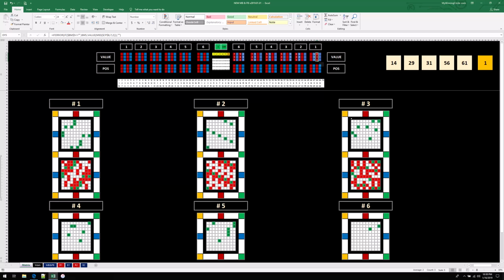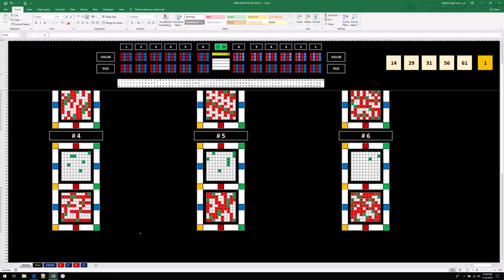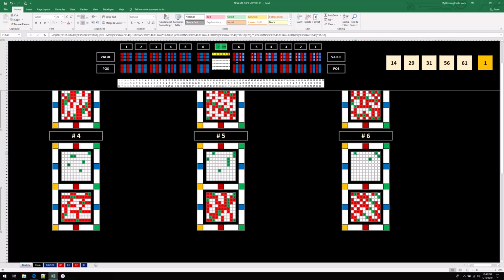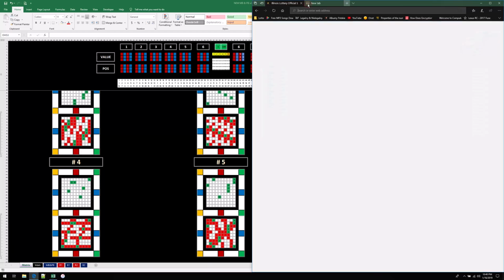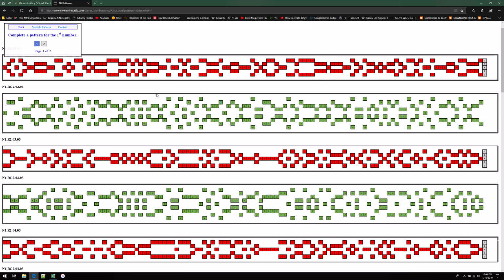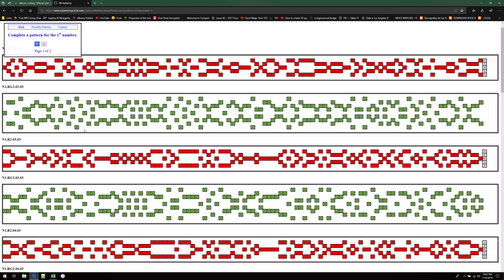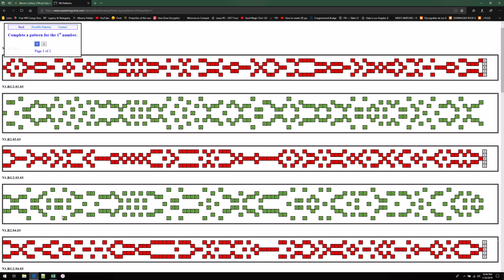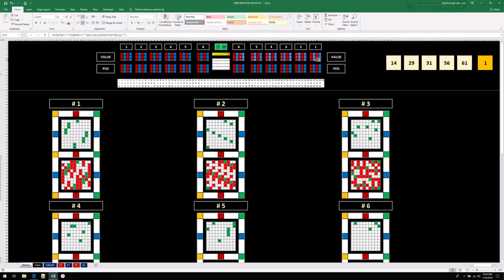Predicting Lottery Numbers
Making an educated guess - is it a pure luck?